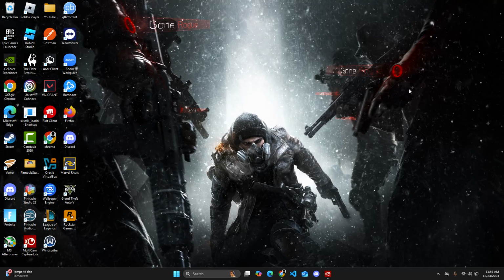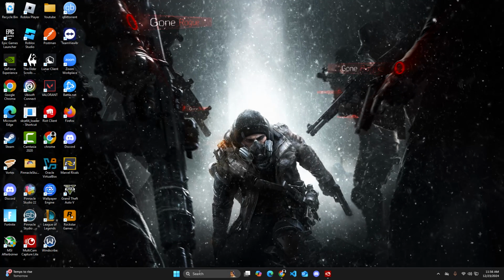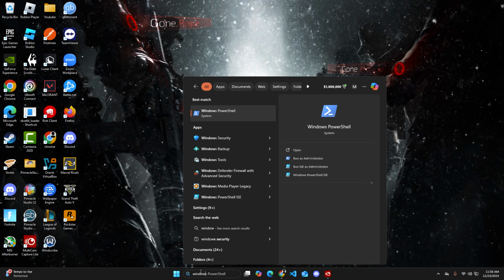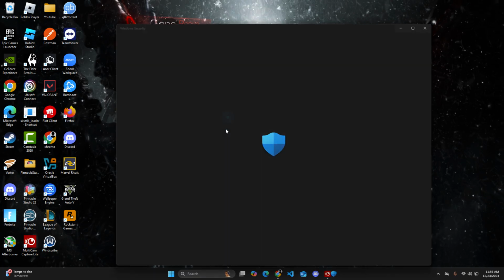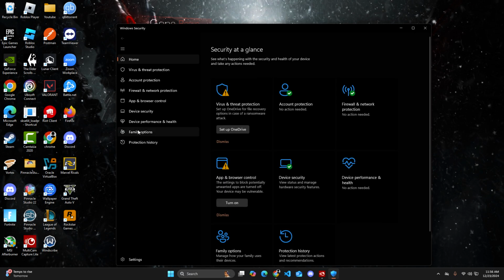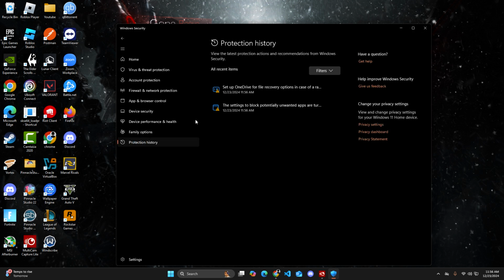GTA 5: How To Fix Error "The Code Execution Cannot Proceed Because Steam_api64.dll Was Not Found"